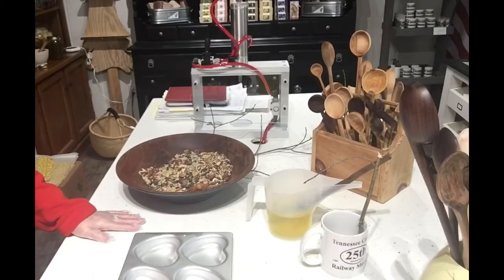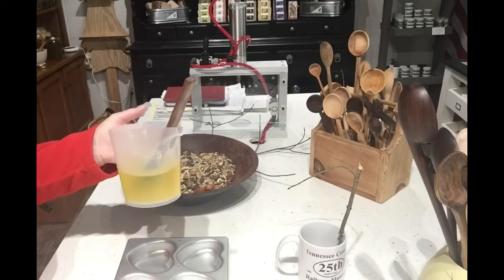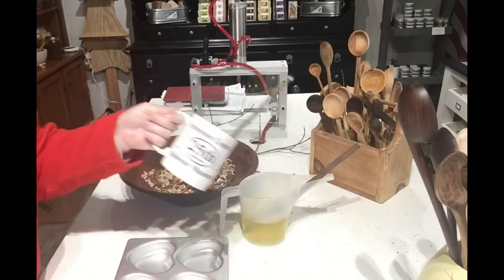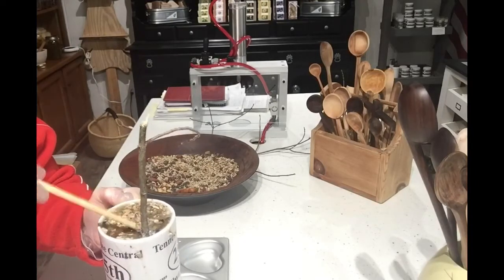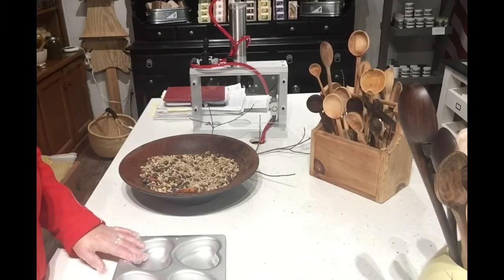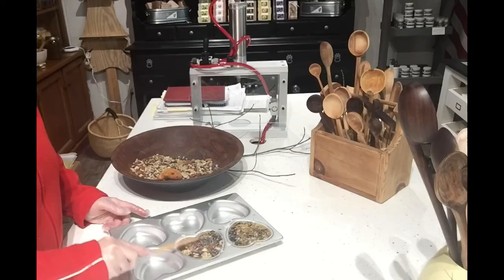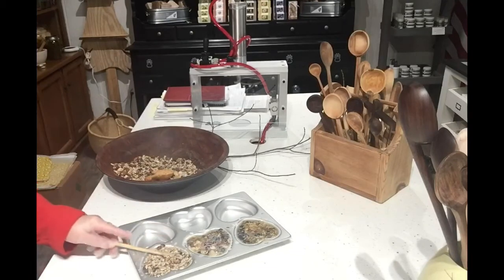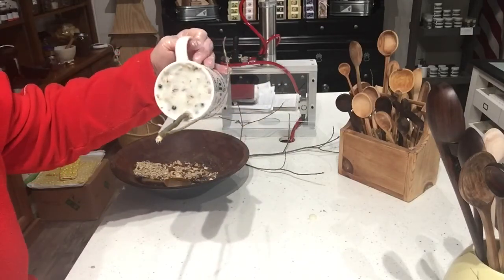Making suet bird feeders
February is National Bird-Feeding Month.  So let’s make suet balls.  Using seed, nuts, dried fruit and berries and bind it together with the tallow I render recently.